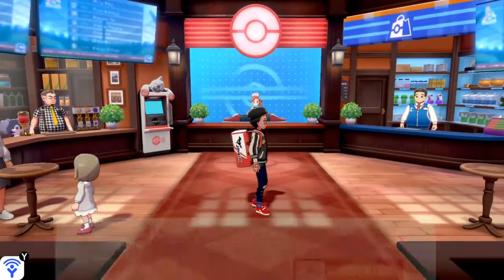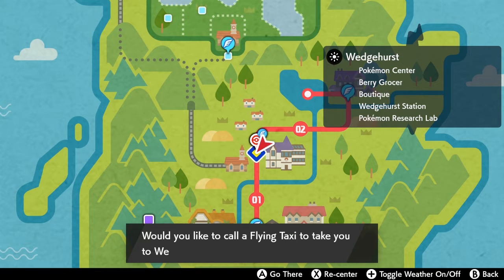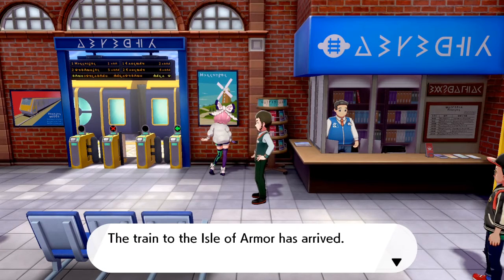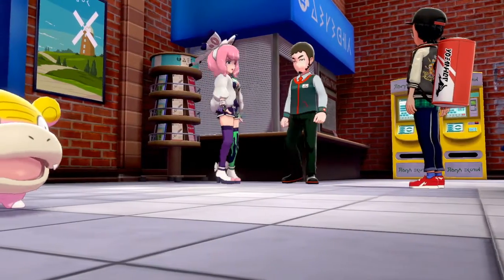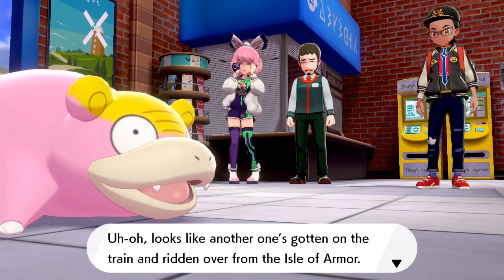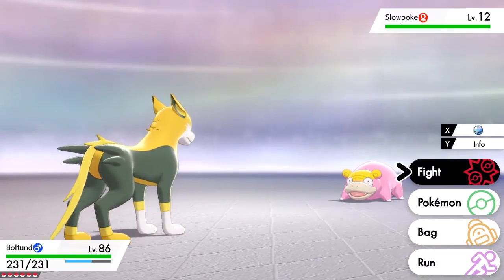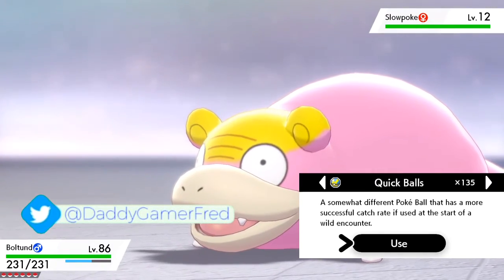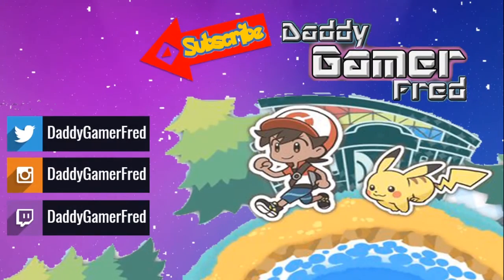How to Get Galarian Slowpoke in Pokemon Sword and Shield Update 1.1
Here is a quick video on how to get Galarian Slowpoke in Pokemon Sword and Shield.

Nintendo Switch Friend Code : SW- 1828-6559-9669
PSN : DaddyGamerFred
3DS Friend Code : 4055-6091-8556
Pokèmon G0 Trainer Code : 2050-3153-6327